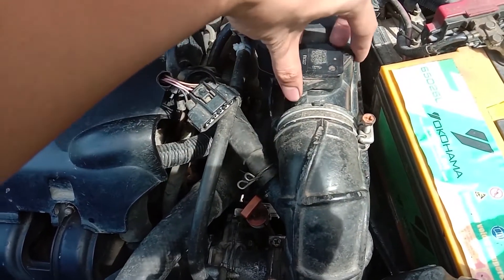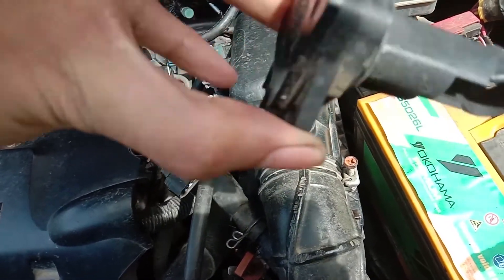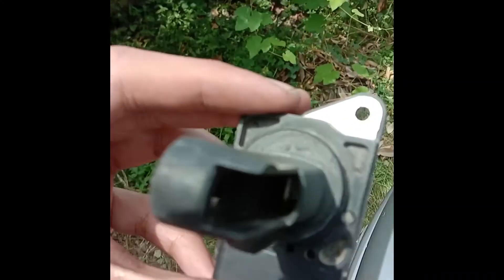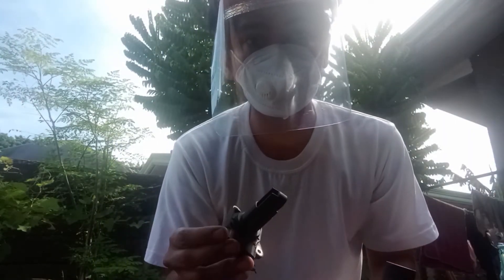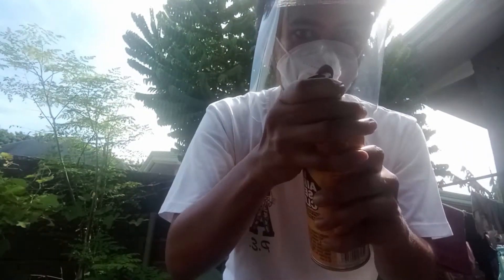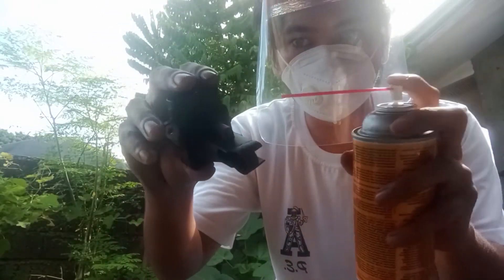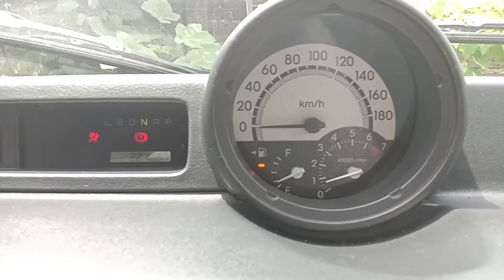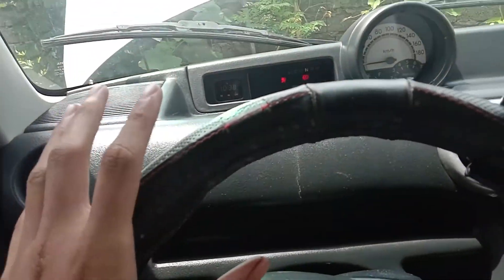TIPID GAS: MAF Sensor Cleaning sa sasakyan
Paano makatipid sa gas gamit ang MAF sensor cleaner. Paglilinis ng MAF sensor cleaner para tipid ang konsumo ng gas ng inyong sasakyan.

Engr. Rhoed Czar Lopez -  Retroglasses

Youtube Audio - Cutting It Close

Anything under the sun that can help you live this life.
Electronics, Engineering, Garage, Hobbies, Life in general

Kurt Barcelona from Davao City